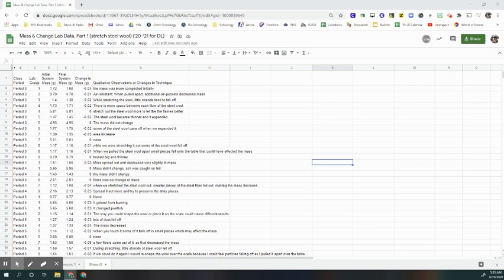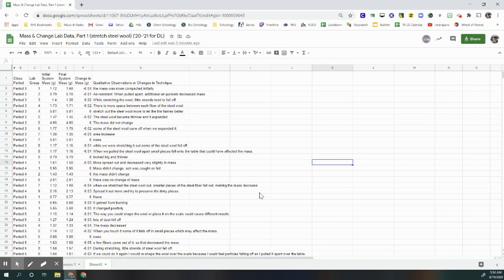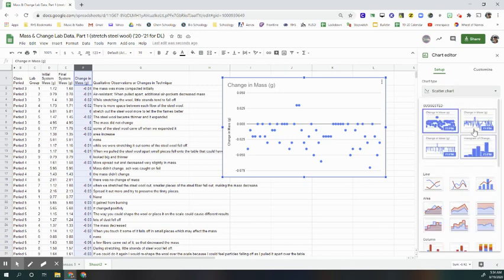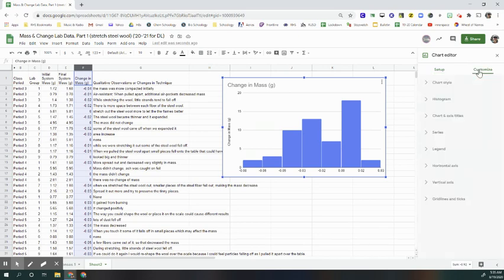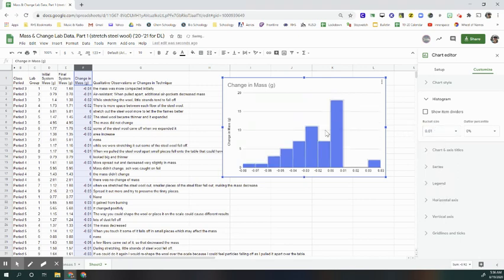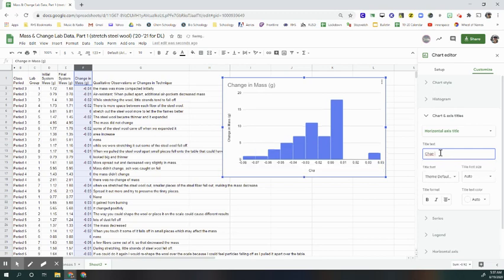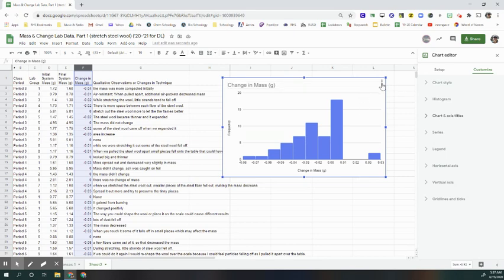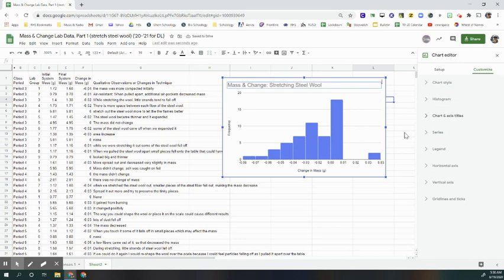How to make a histogram in Google Sheets